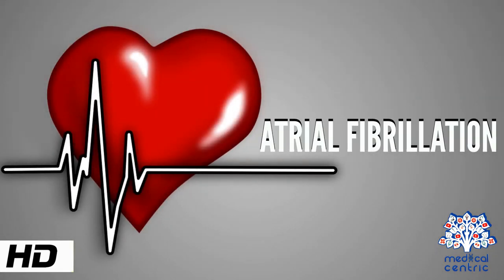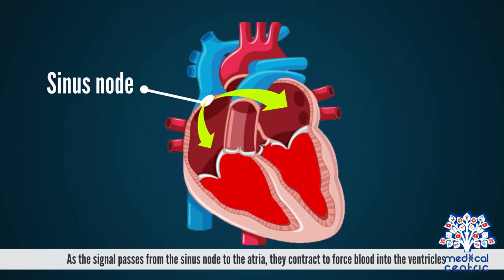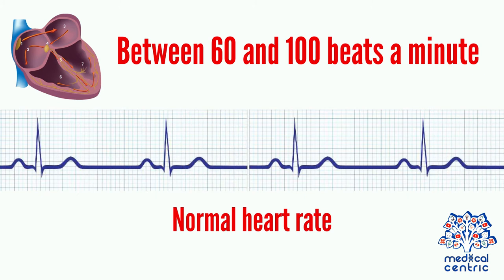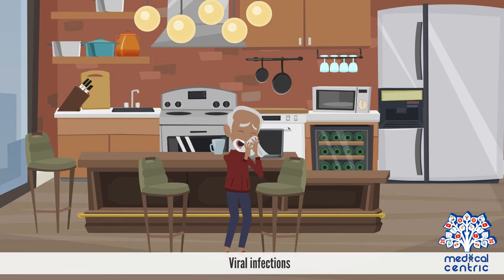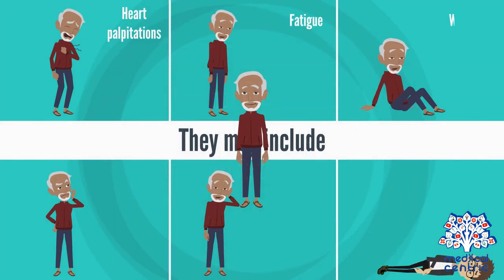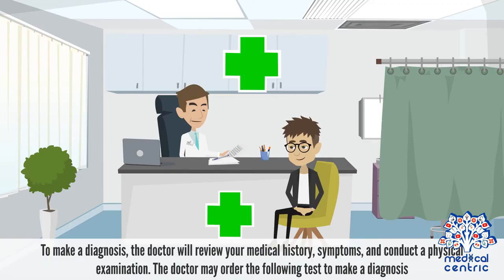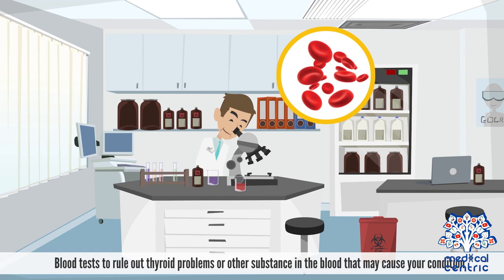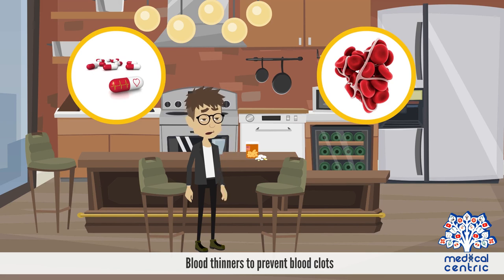Atrial Fibrillation, Causes, Signs and Symptoms, Diagnosis and Treatment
Chapters

0:09 Introduction
1:50 causes of Atrial Fibrillation
2:43 symptoms of Atrial Fibrillation
3:37 Diagnosis for Atrial Fibrillation
4:44 Treatment of Atrial Fibrillation

Atrial fibrillation (AF or A-fib) is an abnormal heart rhythm (arrhythmia) characterized by rapid and irregular beating of the atrial chambers of the heart.[11] It often begins as short periods of abnormal beating, which become longer or continuous over time.[4] It may also start as other forms of arrhythmia such as atrial flutter that then transform into AF.[12] Episodes can be asymptomatic.[3] Symptomatic episodes may involve heart palpitations, fainting, lightheadedness, shortness of breath, or chest pain.[2] Atrial fibrillation is associated with an increased risk of heart failure, dementia, and stroke.[3] It is a type of supraventricular tachycardia.[13]

High blood pressure and valvular heart disease are the most common modifiable risk factors for AF.[5][6] Other heart-related risk factors include heart failure, coronary artery disease, cardiomyopathy, and congenital heart disease.[5] In low- and middle-income countries, valvular heart disease is often attributable to rheumatic fever.[14] Lung-related risk factors include COPD, obesity, and sleep apnea.[3] Other risk factors include excess alcohol intake, tobacco smoking, diabetes mellitus, and thyrotoxicosis.[3][7][14] However, about half of cases are not associated with any of these aforementioned risks.[3] Healthcare professionals might suspect AF after feeling the pulse and confirm the diagnosis by interpreting an electrocardiogram (ECG).[8] A typical ECG in AF shows irregularly spaced QRS complexes without P waves.[8]

Healthy lifestyle changes, such as weight loss in people with obesity, increased physical activity, and drinking less alcohol, can lower the risk for atrial fibrillation and reduce its burden if it occurs.[15] AF is often treated with medications to slow the heart rate to a near-normal range (known as rate control) or to convert the rhythm to normal sinus rhythm (known as rhythm control).[5] Electrical cardioversion can convert AF to normal heart rhythm and is often necessary for emergent use if the person is unstable.[16] Ablation may prevent recurrence in some people.[17] For those at low risk of stroke, AF does not necessarily require blood-thinning though some healthcare providers may prescribe aspirin or an anti-clotting medication.[18] For those at more than low risk, experts generally recommend an anti-clotting medication.[18] Anti-clotting medications include warfarin and direct oral anticoagulants.[18] Most people are at higher risk of stroke.[19] While these medications reduce stroke risk, they increase rates of major bleeding.[20]

Atrial fibrillation is the most common serious abnormal heart rhythm and, as of 2020, affects more than 33 million people worldwide.[3][15] As of 2014, it affected about 2 to 3% of the population of Europe and North America.[4] This was an increase from 0.4 to 1% of the population around 2005.[21] In the developing world, about 0.6% of males and 0.4% of females are affected.[4] The percentage of people with AF increases with age with 0.1% under 50 years old, 4% between 60 and 70 years old, and 14% over 80 years old being affected.[4] A-fib and atrial flutter resulted in 193,300 deaths in 2015, up from 29,000 in 1990.[10][22] The first known report of an irregular pulse was by Jean-Baptiste de Sénac in 1749.[3] Thomas Lewis was the first doctor to document this by ECG in 1909.[3]